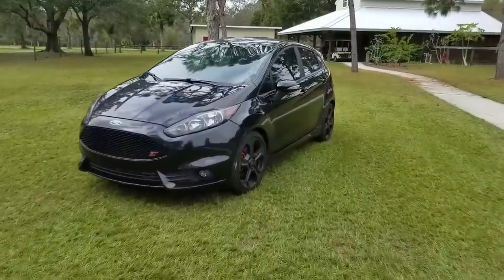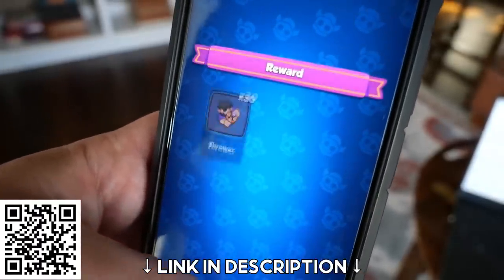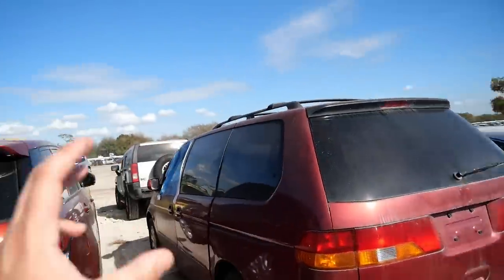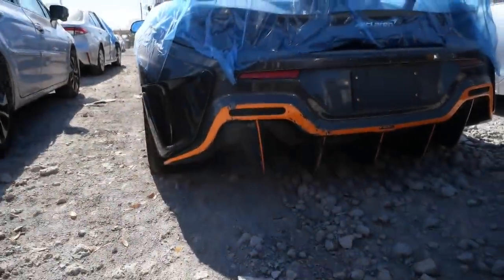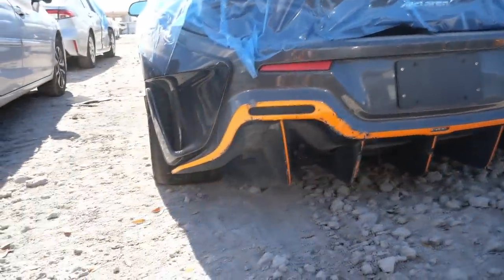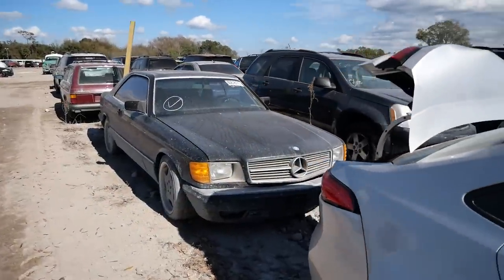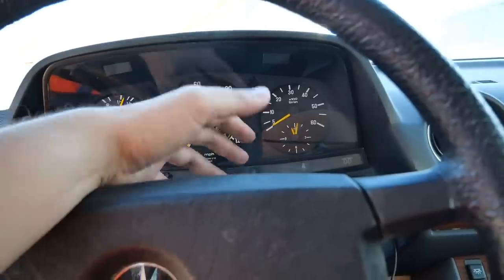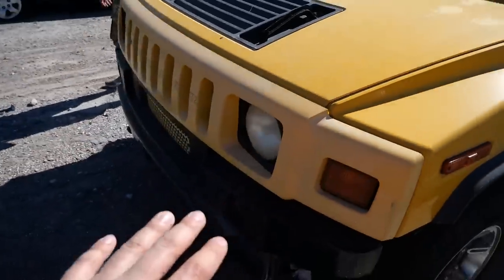The Salvage Auctions have made it IMPOSSIBLE for me to Buy this "Cheap" McLaren 600LT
We head to the salvage auctions to check out a McLaren 600LT that was hardly damaged; but even if it sells for a reasonable price will this supercar be worth it???